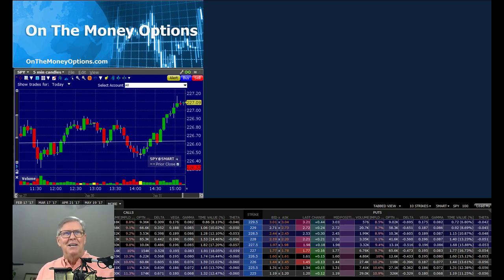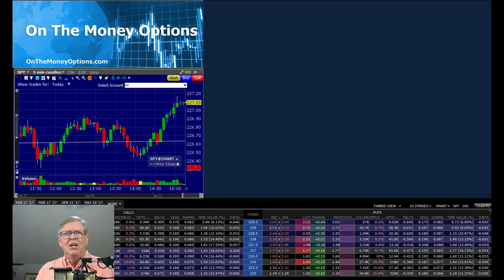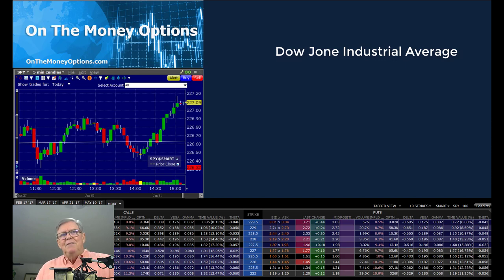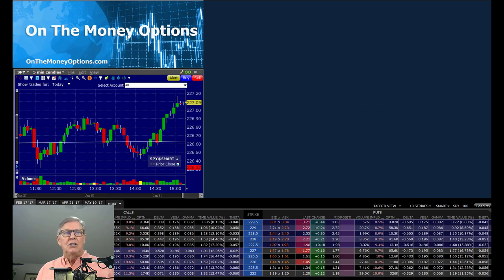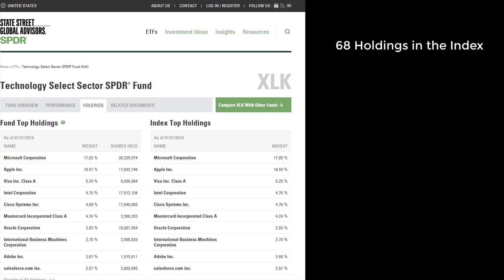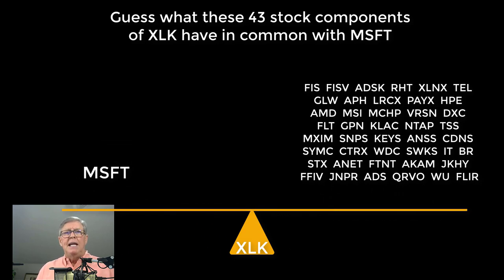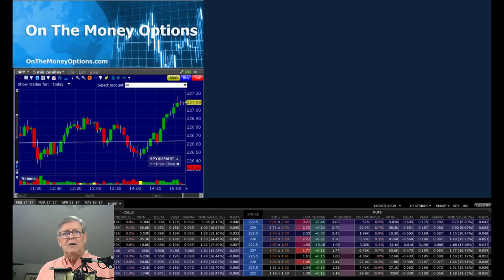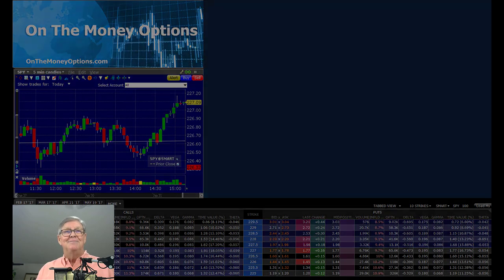Stock market manipulation under you nose every day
Learn how stocks and indices are "managed" to create the impression the big institutional traders want you to see.
Large Institutional traders invest billion of dollars.  Oftentimes they wind up bidding against themselves.  See how the "Boyz" protect their entry and exit prices.  See how they use methods to lower their cost basis.
All of these tool are perfectly legal.  Unfortunately, many have taken this manipulation to much more sophisticated levels, and have learned how to extricate value from the market.
Come along an see some of these in action, and learn how you can be manipulated.